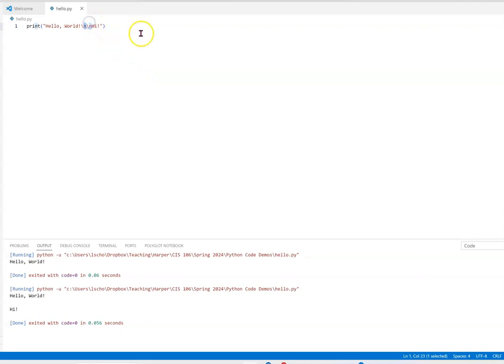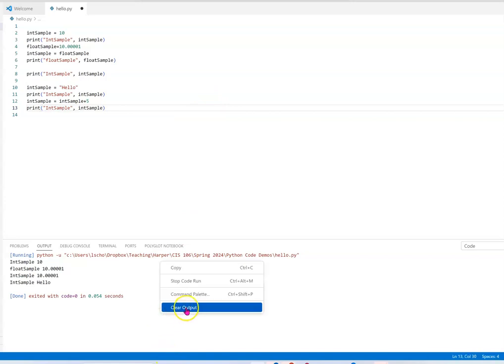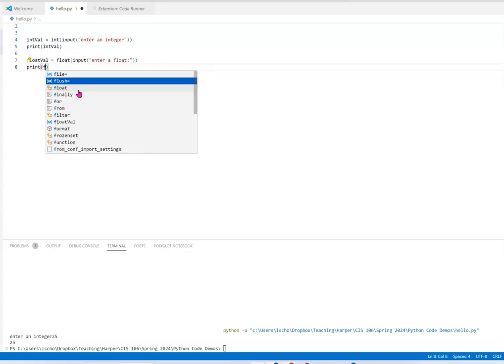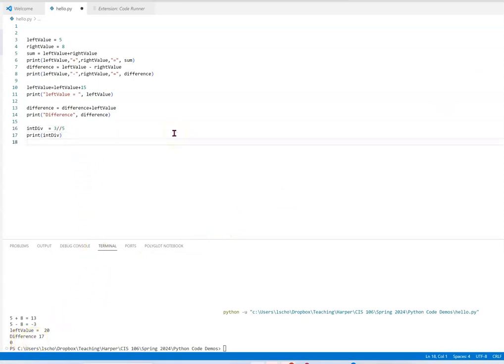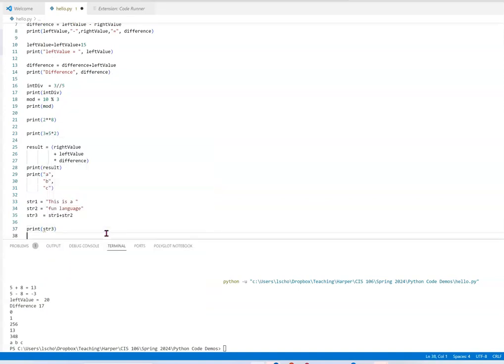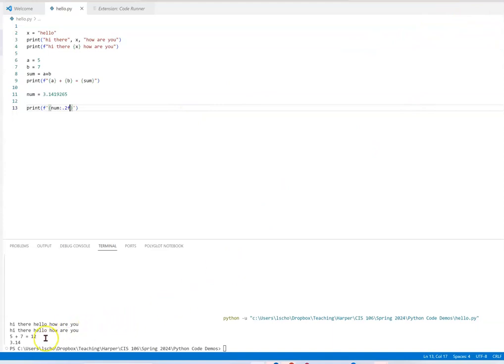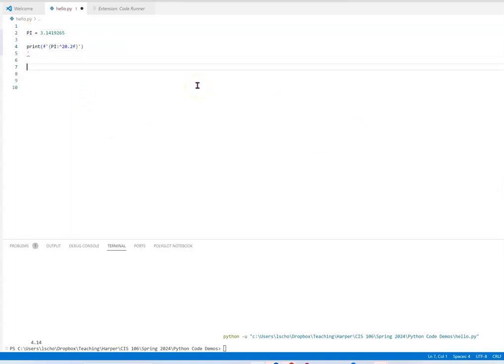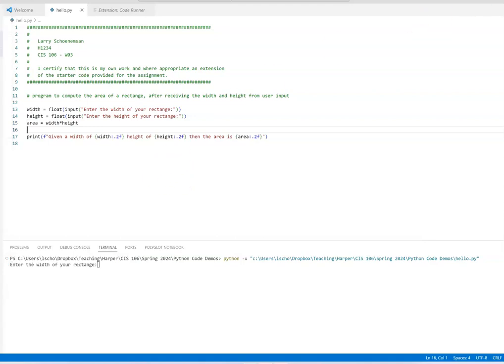Lecture 02 Demos